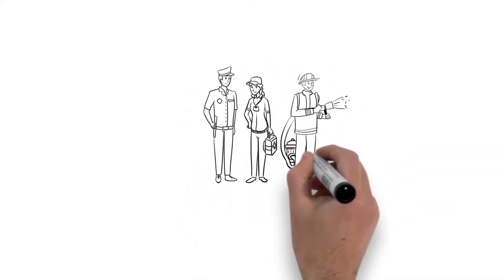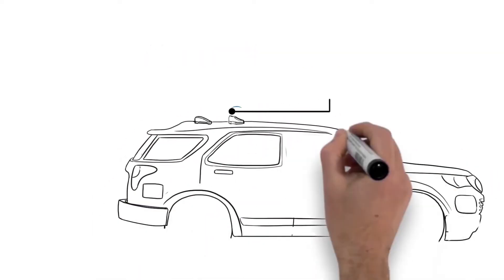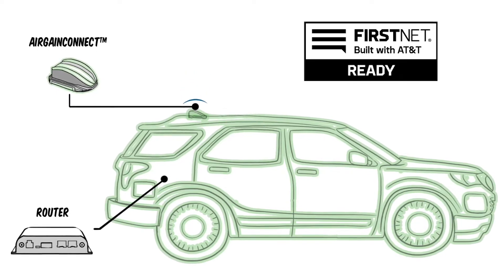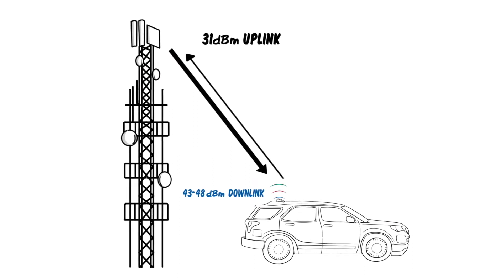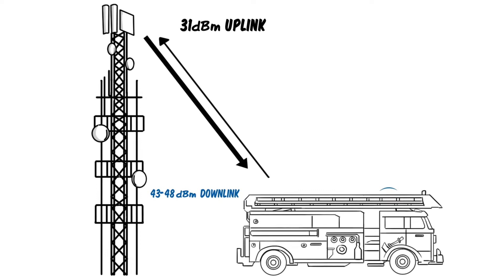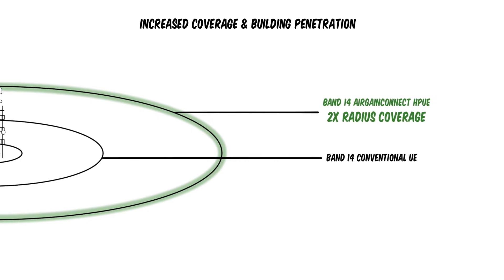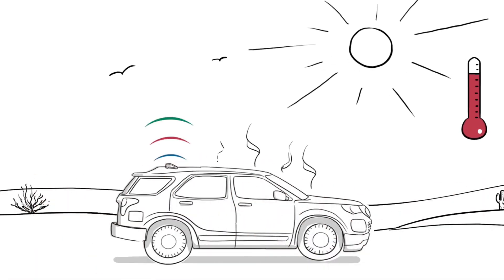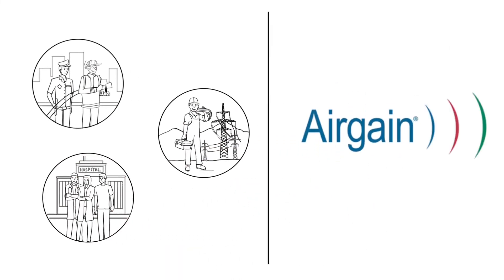AirgainConnect Integrated HPUE Modem Antenna | Airgain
The integrated HPUE Modem Antenna, AirgainConnect is the first Antenna-modem, pioneered by Airgain, of its innovative newly developed device category that integrate an active radio modem directly with external antennas within the same enclosure. In vehicular installations the signal strength fades significantly as it flows to and from the modem, typically located in the trunk of a vehicle. The loss is significant in most installations where 16 foot cable runs are typical, resulting in the loss of over 2dBm. Recovering lost power is only possible by taking an innovative approach to integrating radio components directly into an assembly that contains an external antenna. As a result, the antenna-modem provides a significant boost in signal power exiting the vehicle. For example, the additional gain of the AirgainConnect antenna-modem with integrated HPUE yields a total improvement of 1000% over a legacy Band 14 mobile router radio module and antenna restricted to lower Power Class 3 levels.